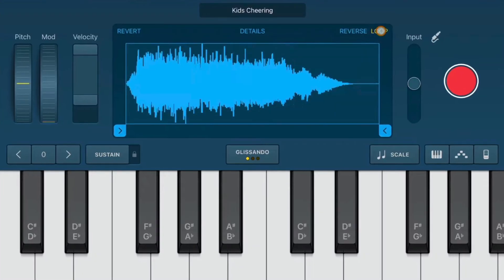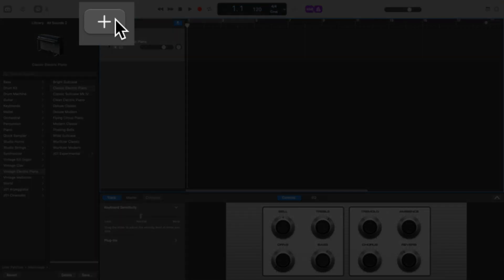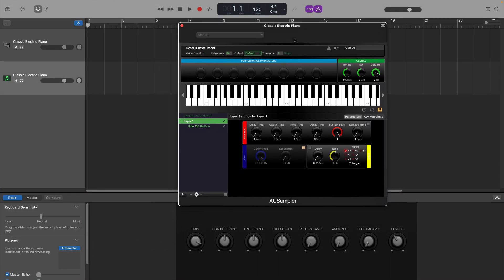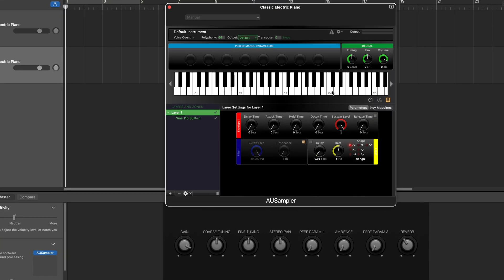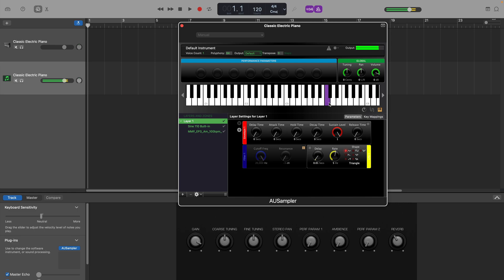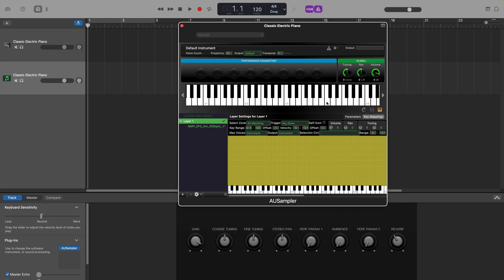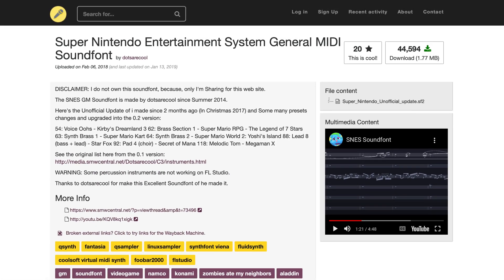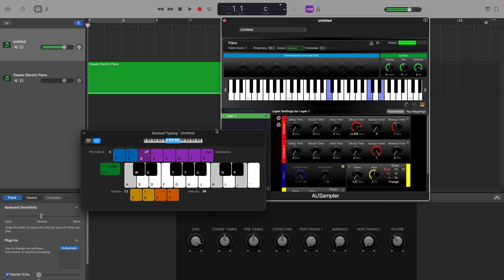How to Sample in GarageBand // GarageBand Sampling Tutorial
From importing and recording samples, to loading up and playing soundfonts, in this video I share everything you need to get started with GarageBand for Mac's sampler!

———FREE GUIDES———

———GEAR———

———SOCIALS———